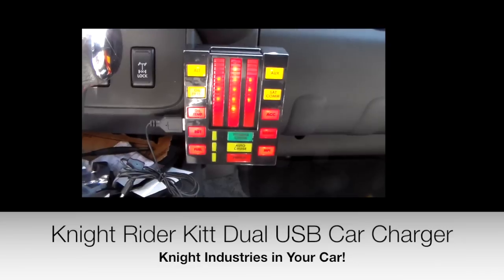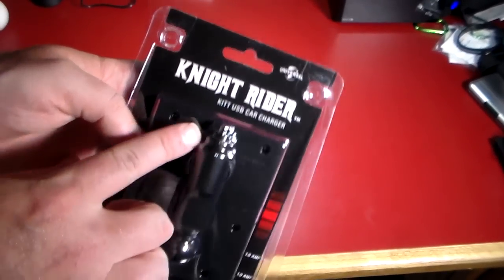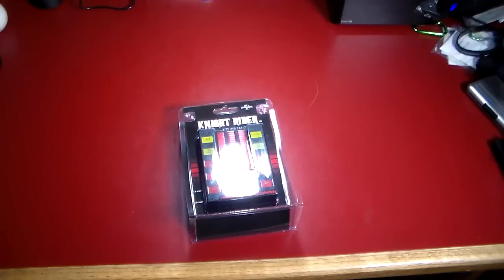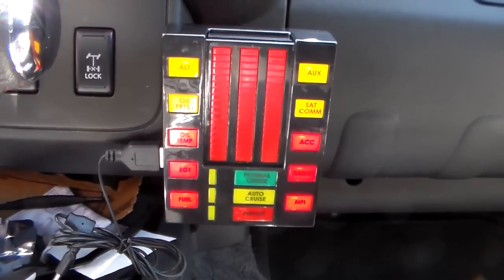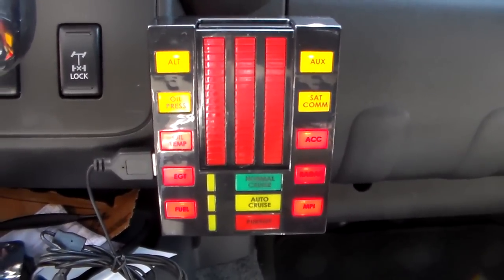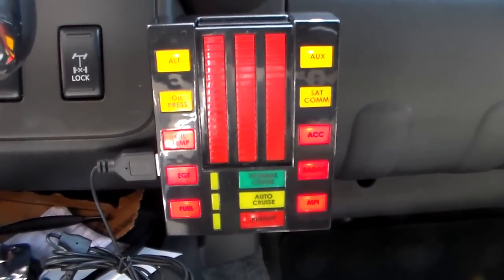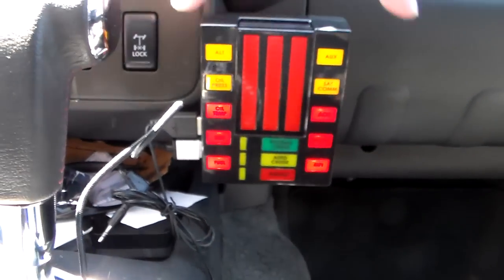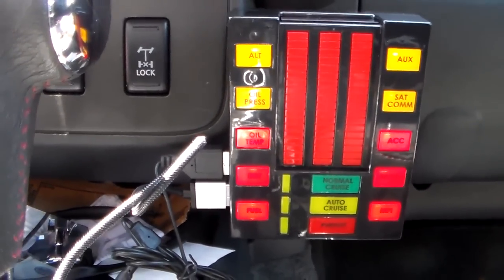Knight Rider Kitt Dual USB Car Charger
Were you a fan of Knight Rider and Kitt in the 80s? Did you always want that kind of car? Well even if you don't have a Trans AM you can still inject a little Kitt into it. Check out this Dual USB Charging Station made in the likeness of Kitt. Pretty darn cool.

Product Link
Amazon US

Lights Up!
10 Original Sounds
Charge your phone or tablet! 2 Devices at once